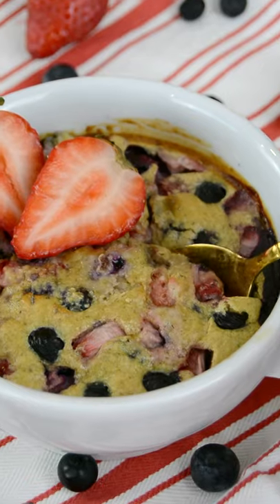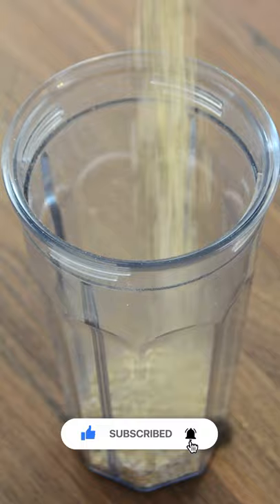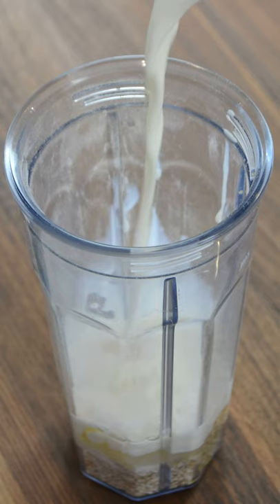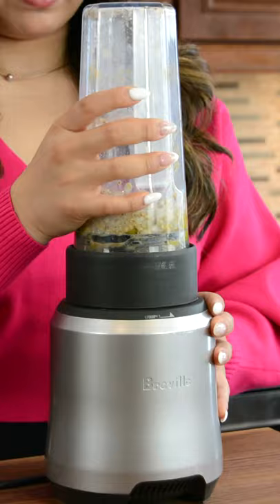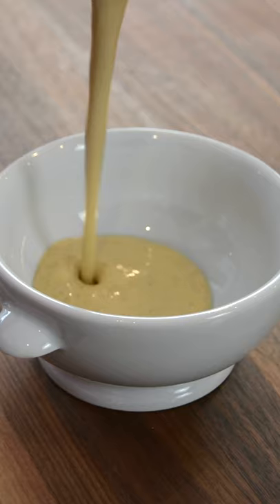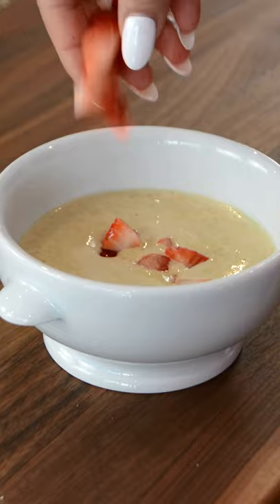The BEST Mixed Berry Baked Oats | Favourites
This Mixed Berry Baked Oats is just the breakfast you need to kick off the new year on a fresh start! With 2 easy steps - blend and bake, these baked oats are so easy to enjoy!

Platin' It With Wendy Amazon Store (CAD)
Platin' It With Wendy Amazon Store (US)

* None of these music were created/owned by us.